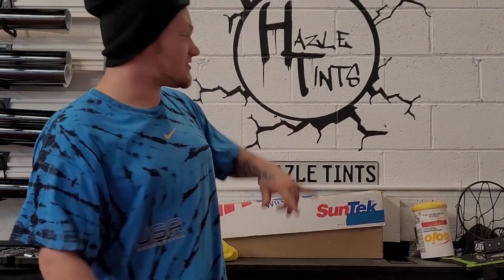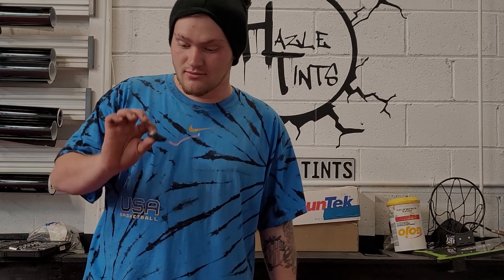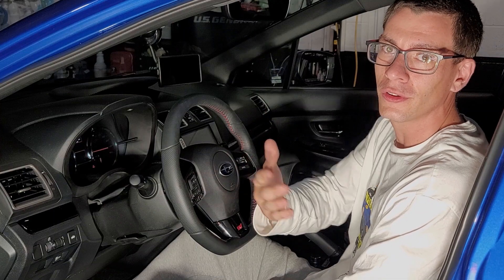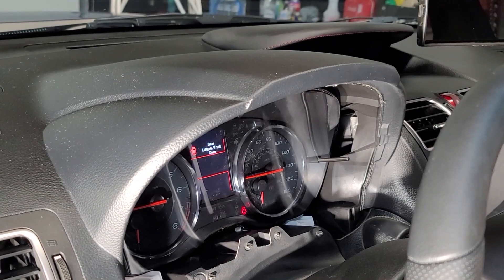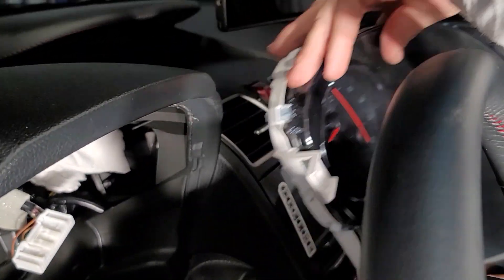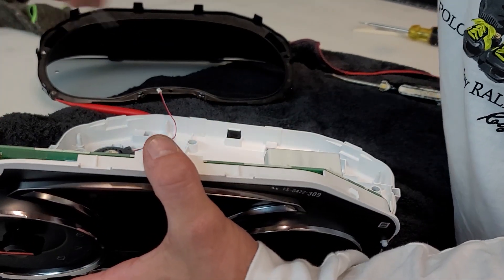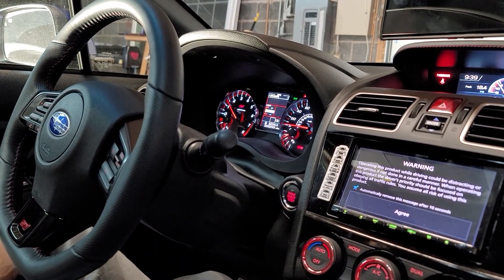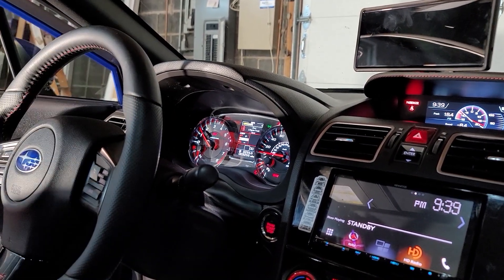2015 TO 2021 WRX STI SEATBELT/AIRBAG SPEAKER REMOVAL AKA STI MODS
CHECK MY WEBSITE OUT TO PURCHASE COOL CAR ITEMS

WHATS UP GUYS I HOPE YPU ENJOY ALL MY CONTENT I PROVIDE TO MY KNOWLEDGE AND YOUR KNOWLEDGE TO MY MAZDA 3 ,MAZDASPEED and VELOSTER BUILD AND SMASH THAT SUB IF YOUR NEW AND LIKE MY VIDEOS HOPE YOU GUYS CAN HELP ME PASS MY GOAL 2000 SUBSCRIBERS.

 IF YOU WANT MORE DAILY VIDEOS HELP ME OUT BY JUST DONATING A DOLLAR TOWARDS MY MAZDA MODS.